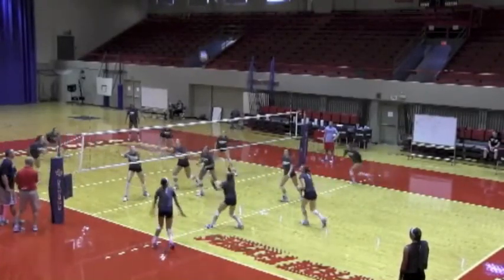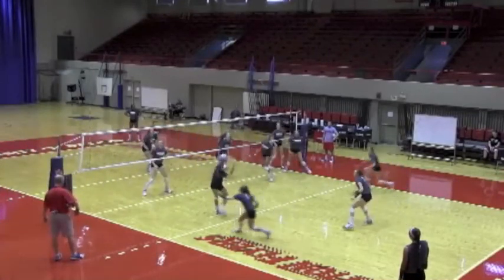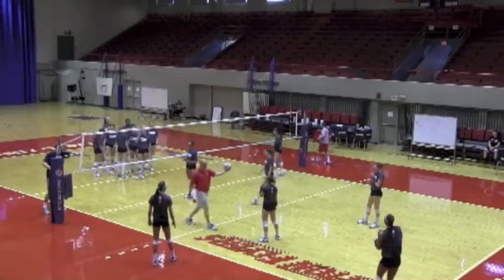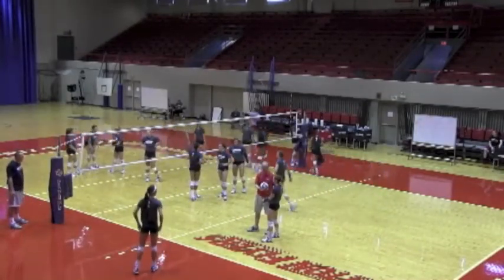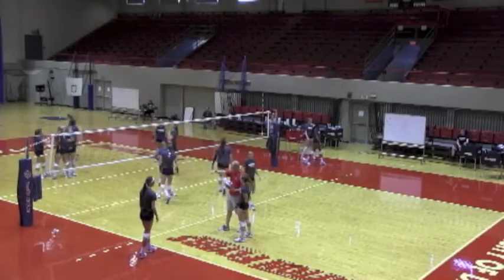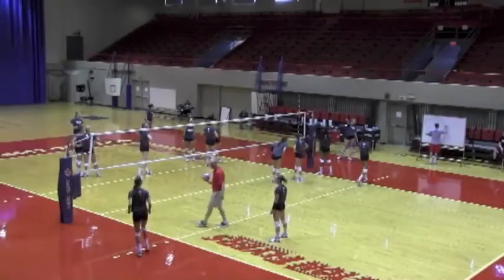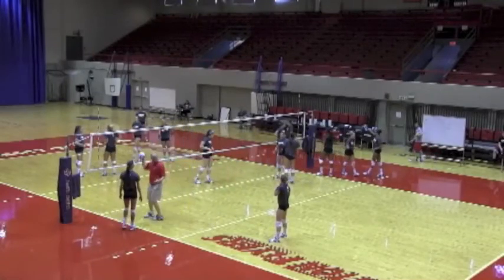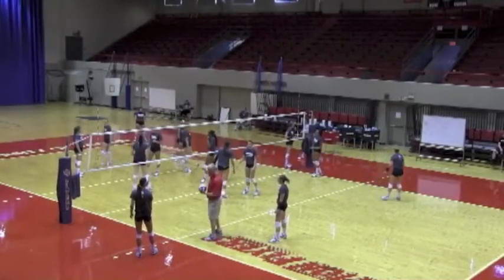Kelly Sheffield Dayton University Volleyball Out of System Drill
This is a drill that Kelly Sheffield and the University of Dayton uses in order to help their team be better at out of system volleyball.